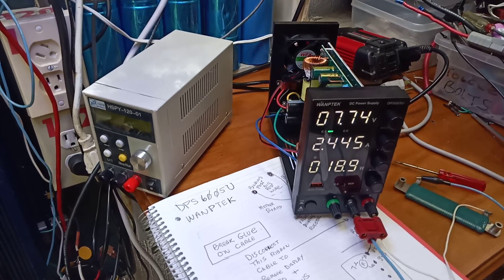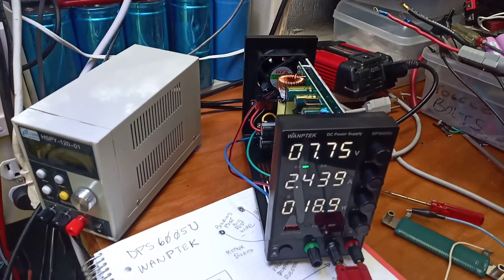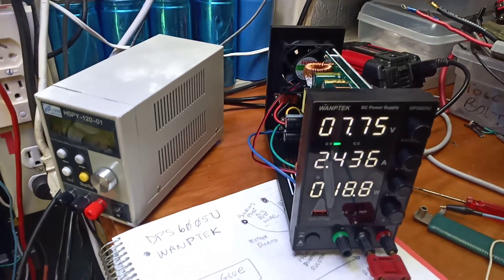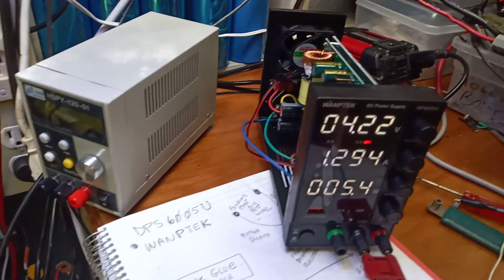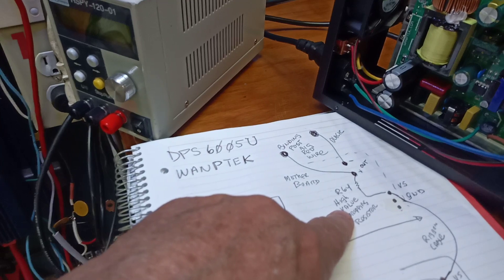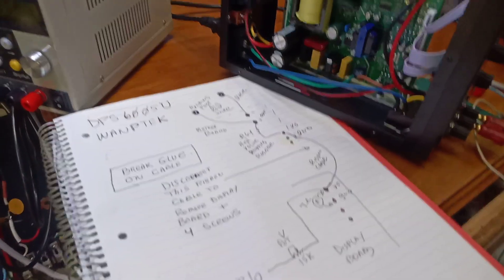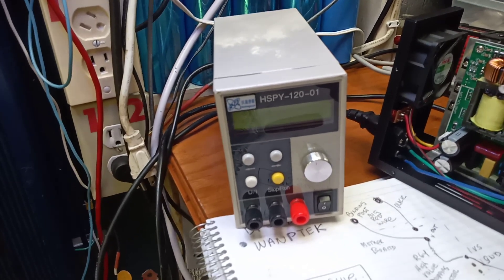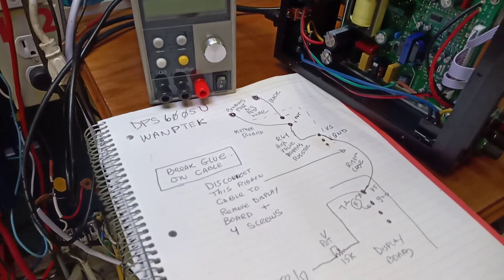WANPTEK DSP6005U 60V 5A Power Supply Repair, No Voltage Display Problem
Just bought this customer return from a vendor.  Supply functioned but voltage display always read 0000. This might be a common problem as I saw the same issue in another video.  Simple fix.